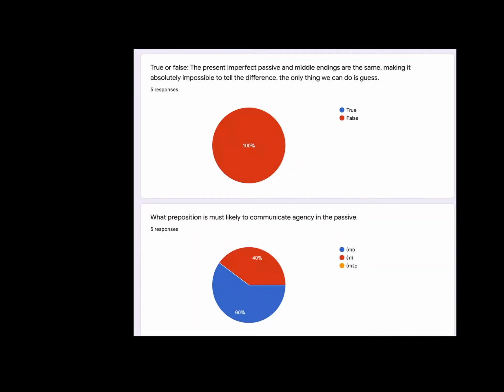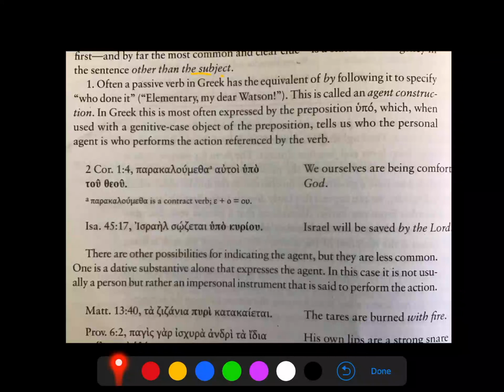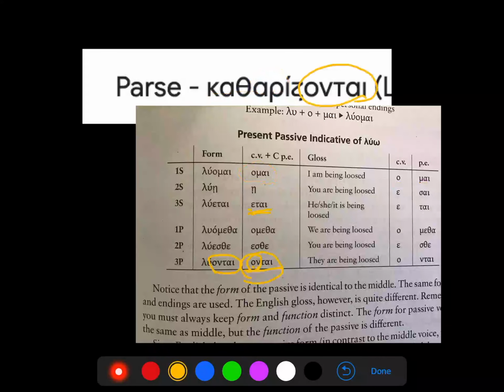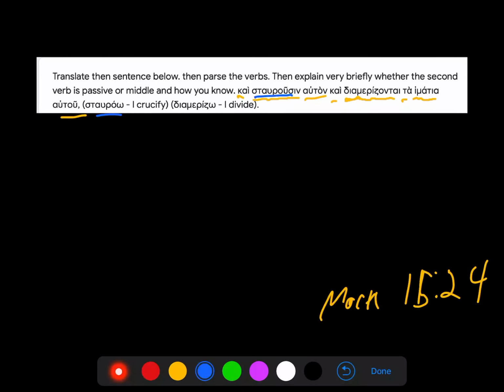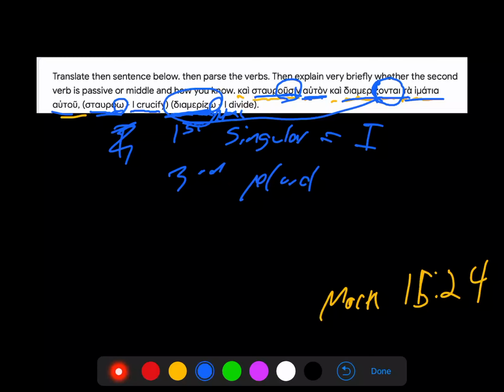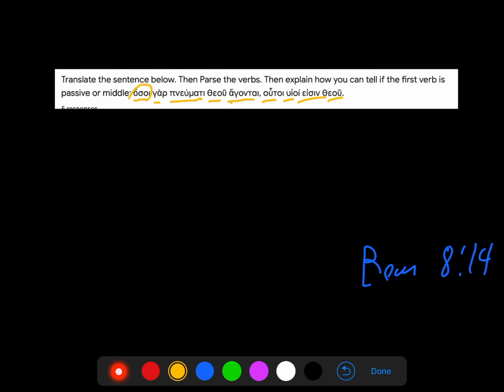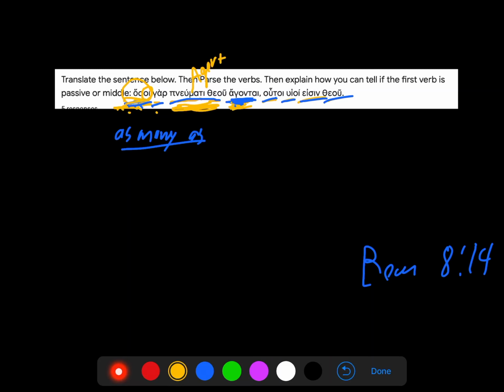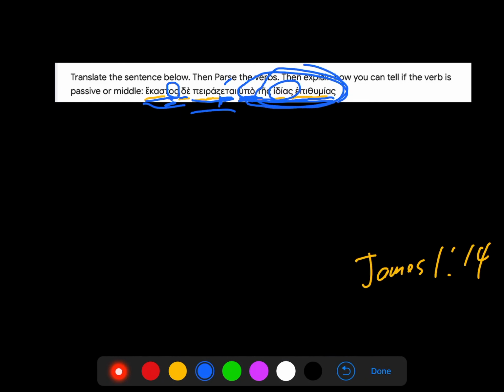Review of translation for lesson 15